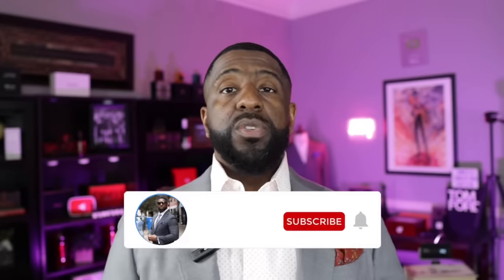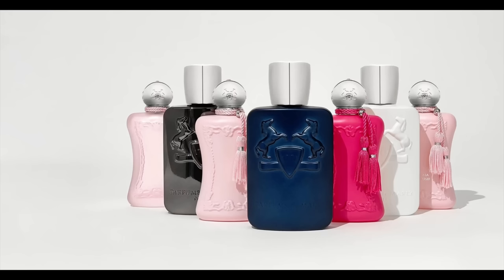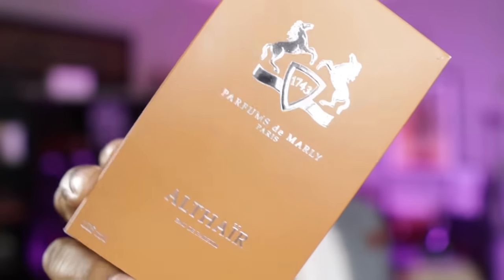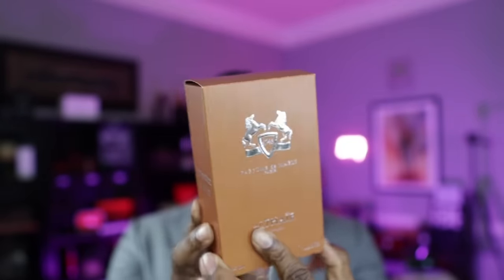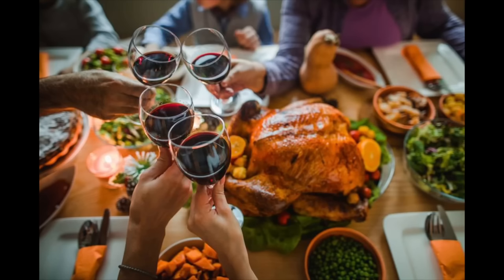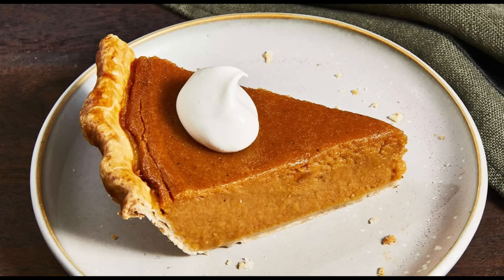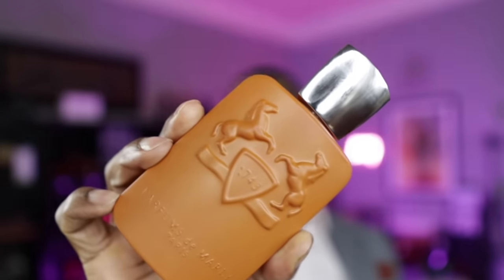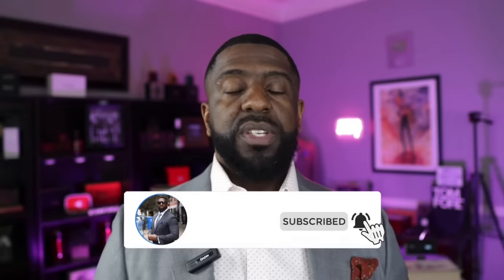NEW PARFUMS De Marly ALTHAIR! | Wow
PARFUMS De Marly ALTHAIR! | Wow

Purchase My Fragrances

OTHERS CHANNELS:

(MADDENBTW23 YT)

Ombré Nomad
Tam DAO

BLUE FRAGRANCES:

Blvgari Blu
Coach Blue

10 Sexy Fragrances
Straight to Heaven Extreme
Dolce & Gabbana The One EDP Intense
Guerlain Ideal-Edp
Givenchy Gentleman EDP-

3 of my Favorite Fragrances:

Oud Wood
Original Santal

-My Equipment-

the_bowtie_fragranceguy